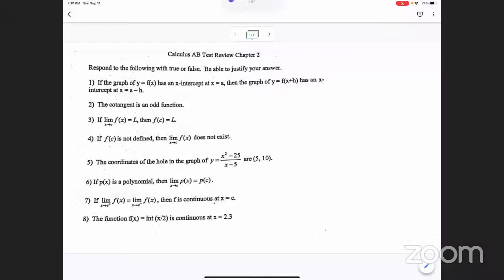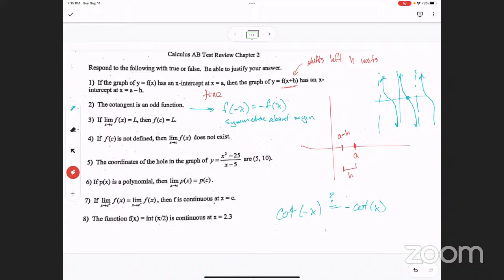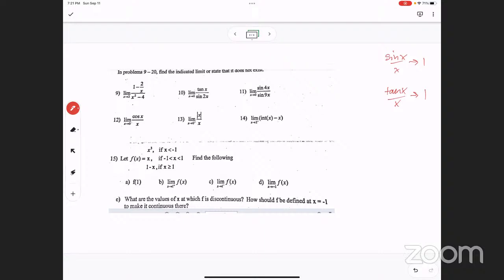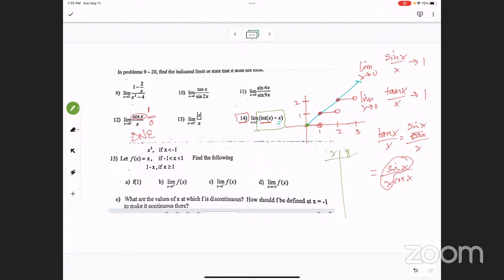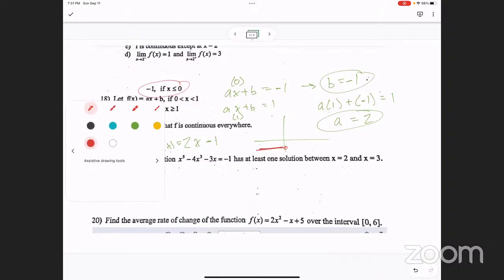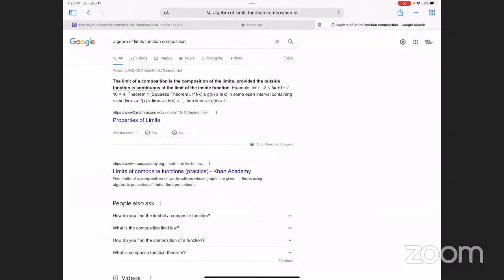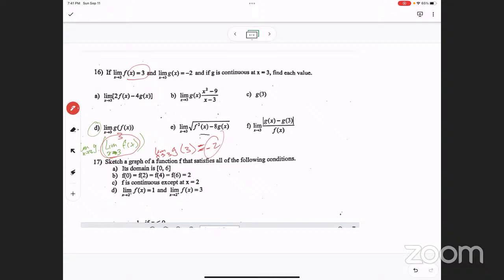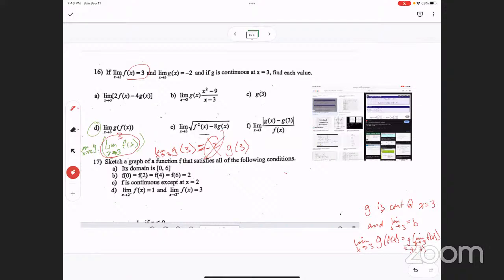Calc AB - Limits & continuity